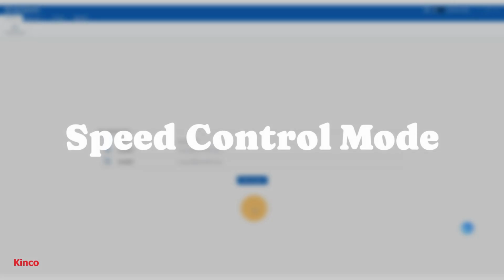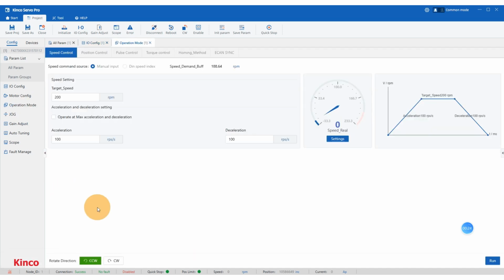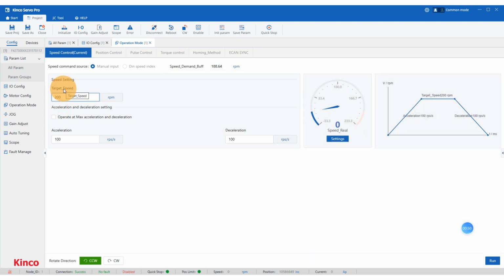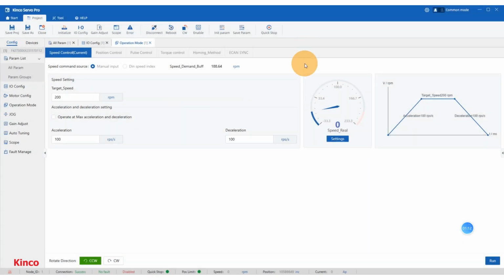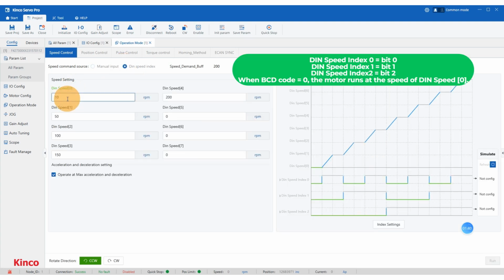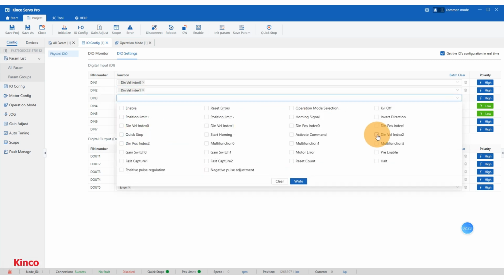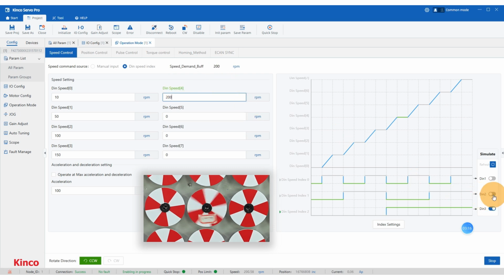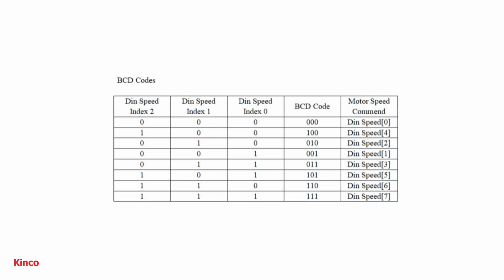KincoServo Pro | Speed Control Mode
Quick guide to Speed Control Mode in KincoServo Pro! Learn how to use Manual Input and DIN Speed Index for precise servo speed tuning.